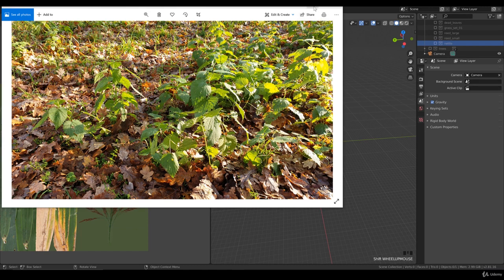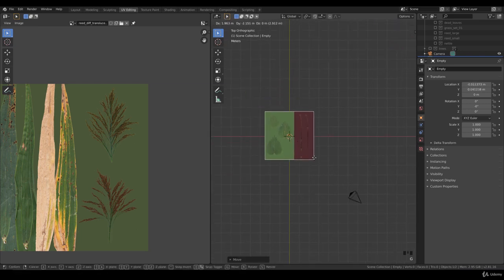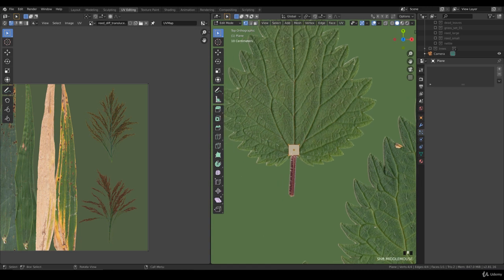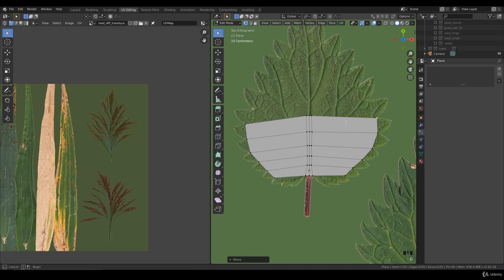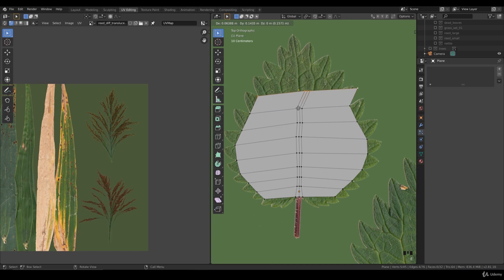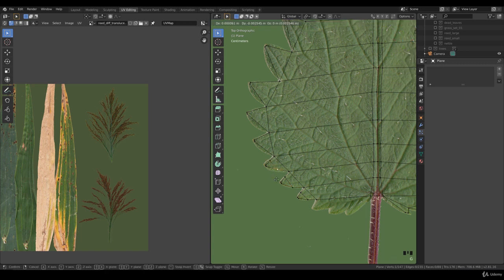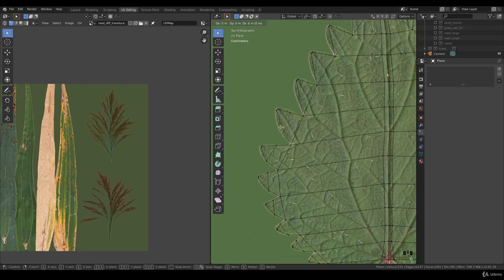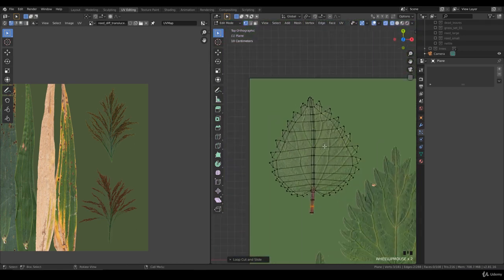125 Lecture 04 Modeling nettle leaves